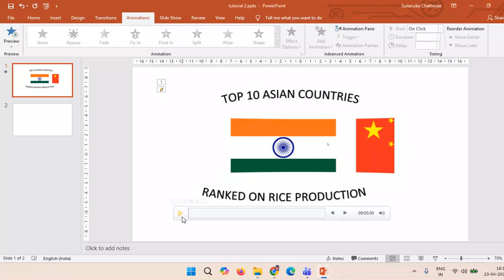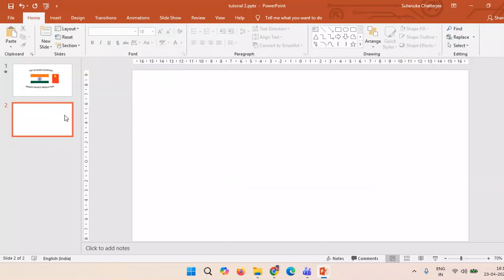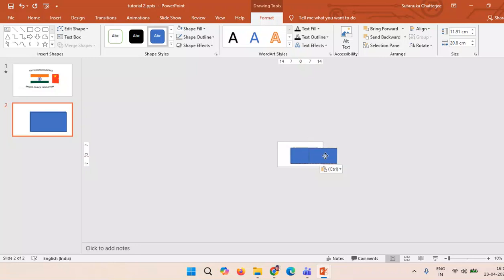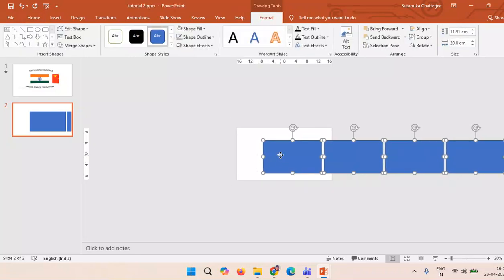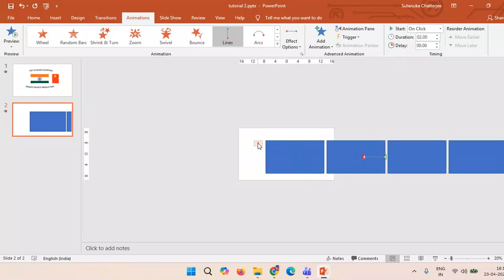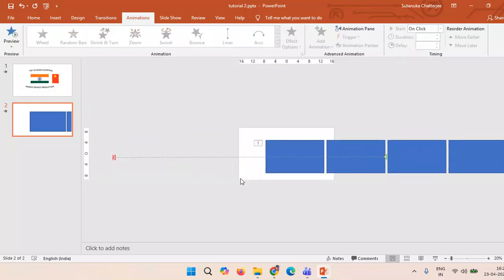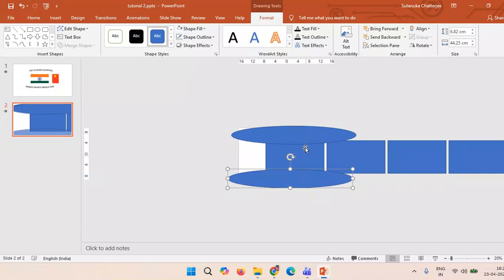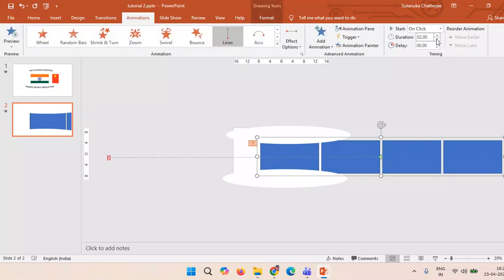Stop making boring PPTs. Do THIS instead! 🚀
Want to impress your boss or classmates? In this tutorial, I'll show you how to create an insane side-scroll animation in Microsoft PowerPoint that looks like professional motion graphics!

We'll cover:

Setting up the blank canvas
00:16

Grouping objects for smooth motion
01:02

Using the Line Animation trick
01:14

Adjusting duration for a cinematic feel
02:24